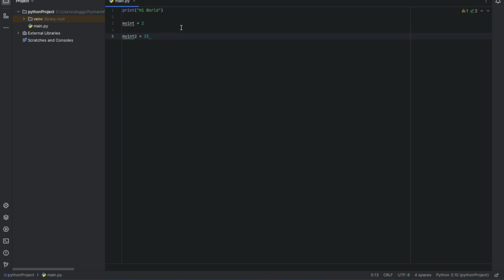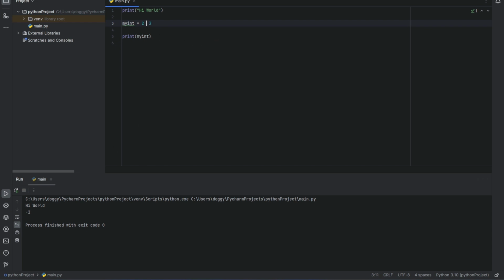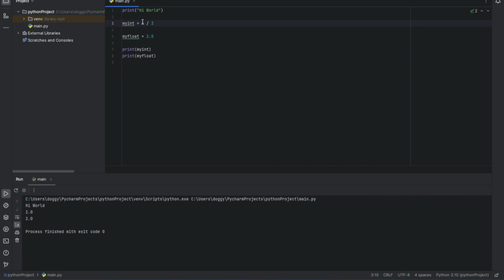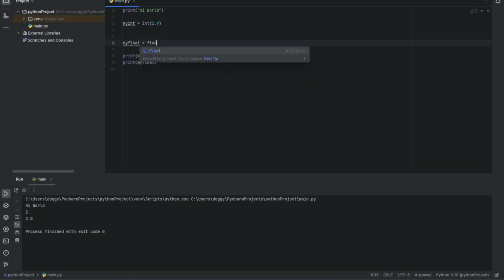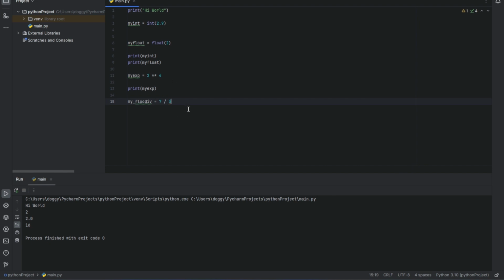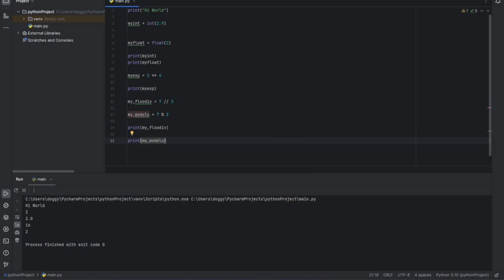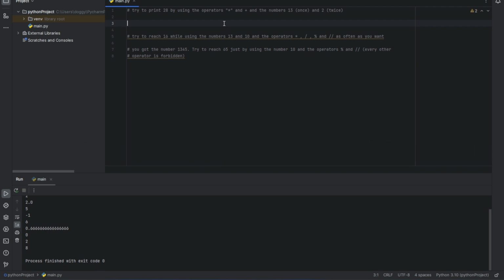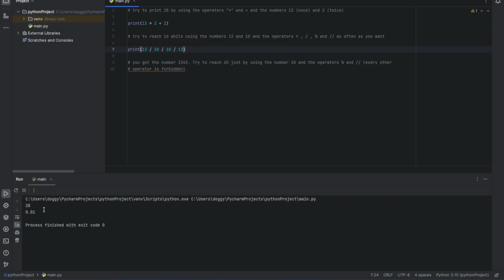Python Basics Part 3: Integers, Floats, Arrythmetic Operations (including tasks for practice)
So know we are heading to work with numbers, which are called integers if you have a whole number and floats which represent a decimal number (floating point number)

I hope you have fund with the tutorial.